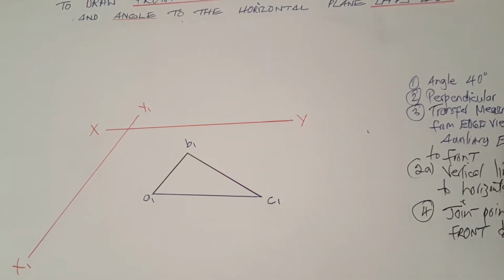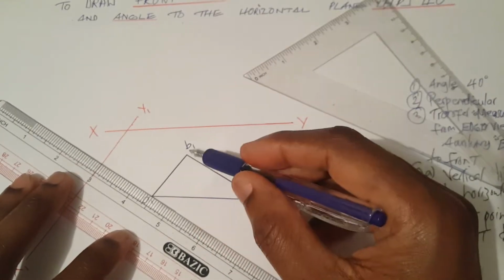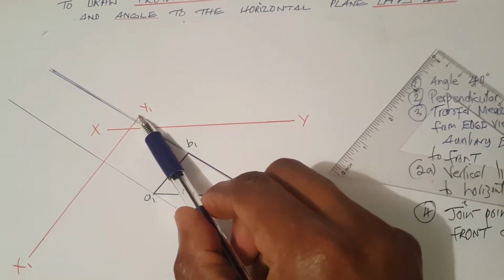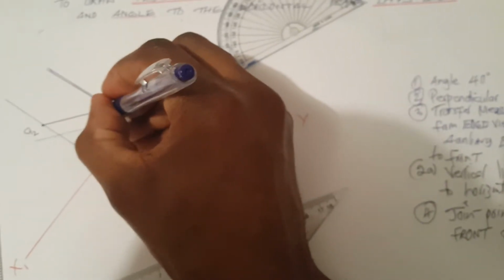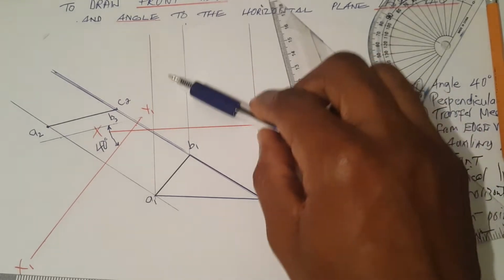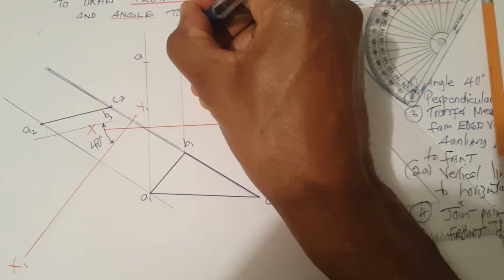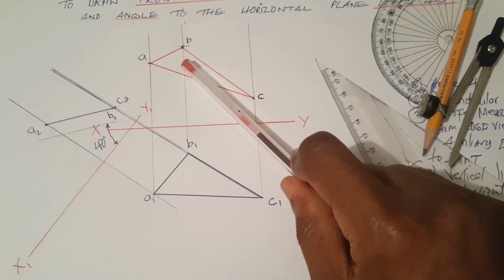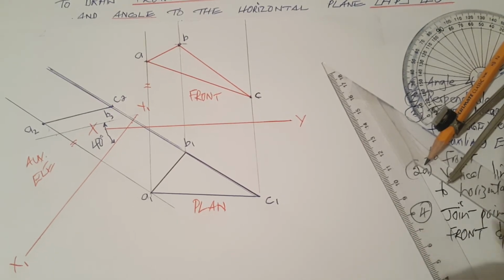To Draw Front View When Given Auliliary Elevation & Angle to the Horizontal Plane.